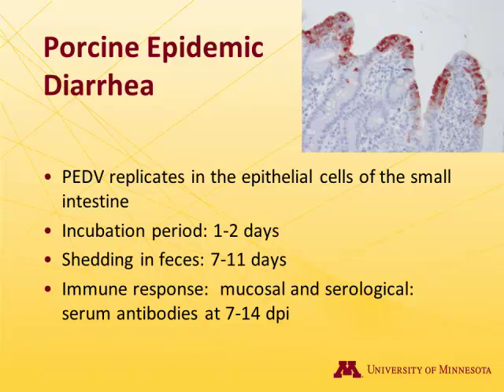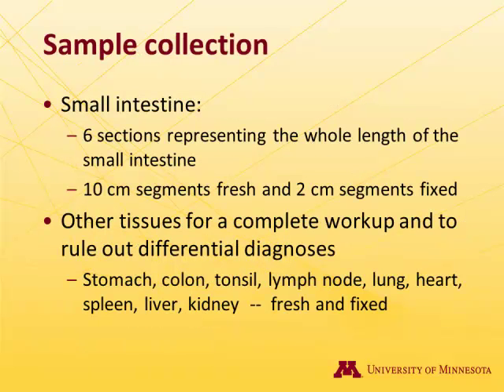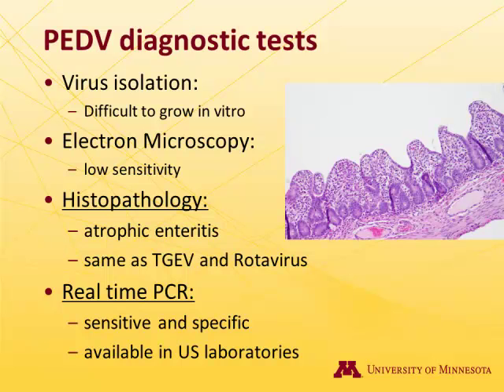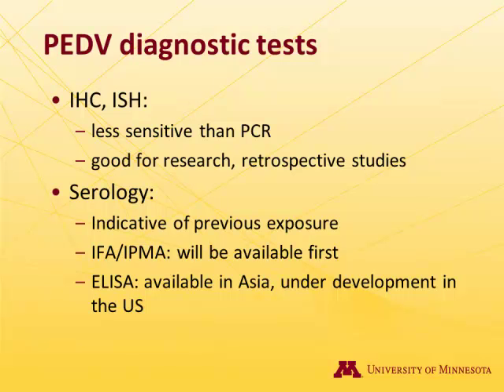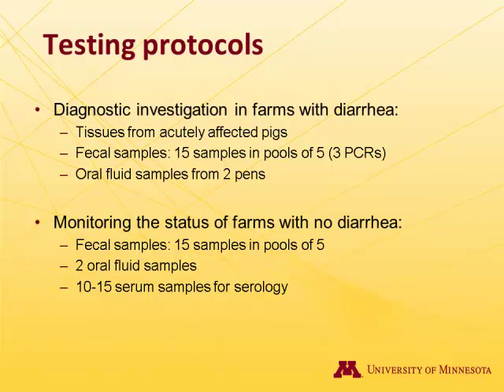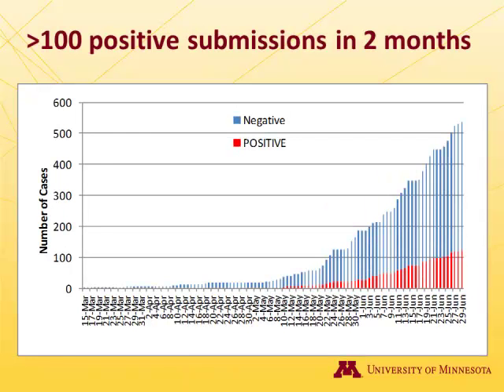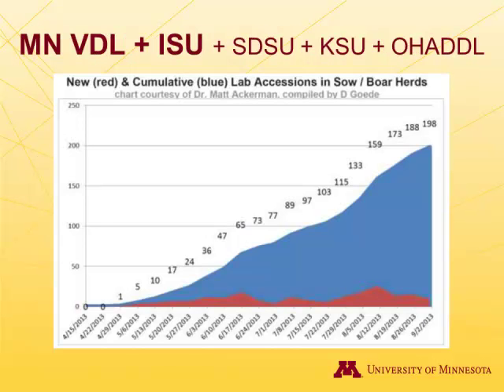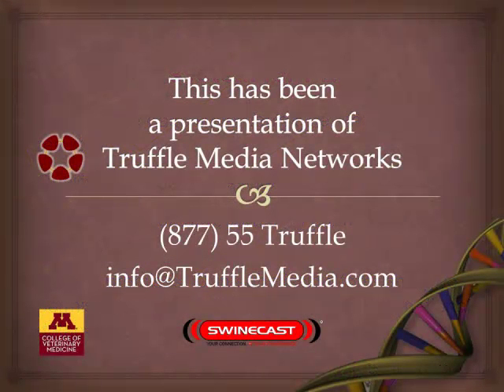Dr. Albert Rovira - Diagnostic View of Porcine Epidemic Diarrhea Virus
Diagnostic View of Porcine Epidemic Diarrhea Virus - Dr. Albert Rovira, Assistant Clinical Professor, Veterinary Population Medicine, College of Veterinary Medicine, University of Minnesota, from the 2013 Allen D. Leman Swine Conference, September 14-17, 2013, St. Paul, Minnesota, USA.